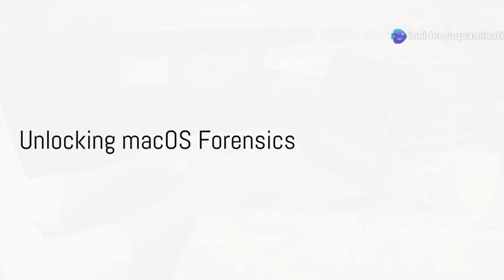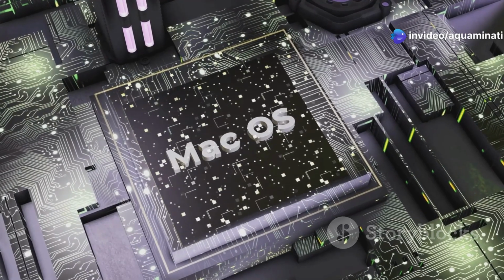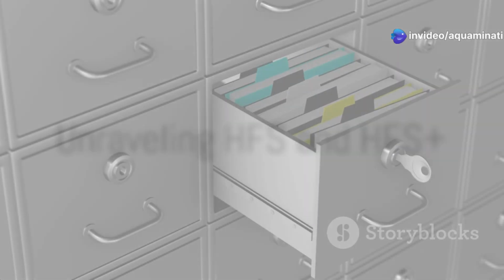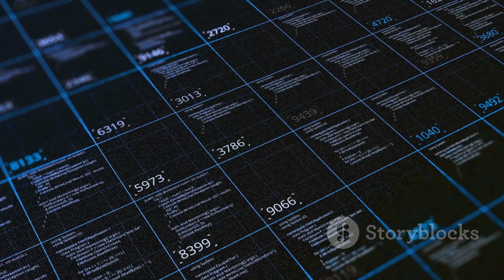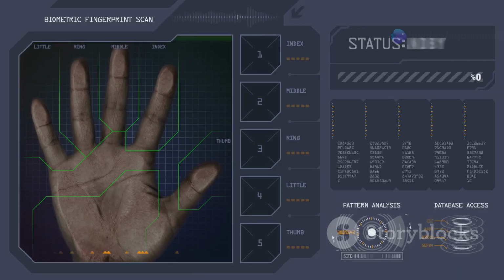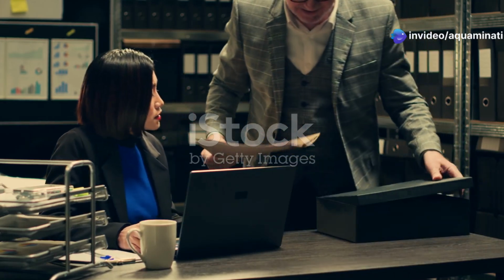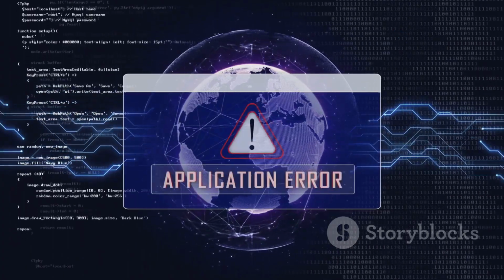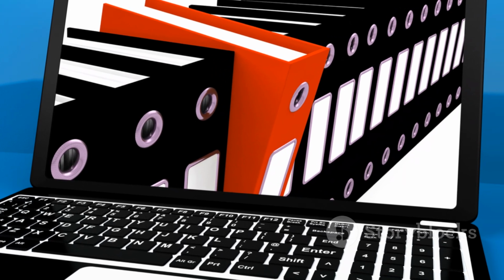Unlocking macOS Forensics: A Deep Dive into Digital Investigations